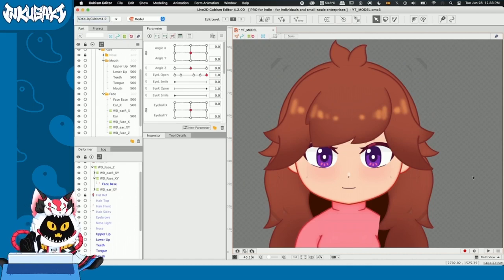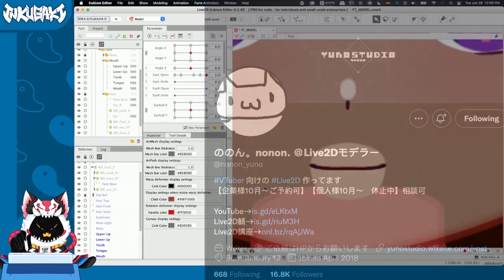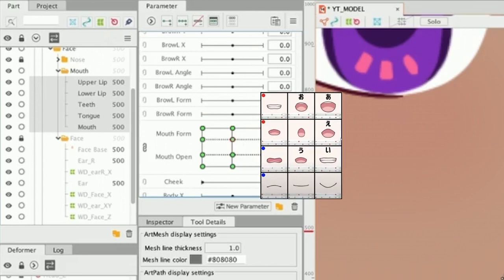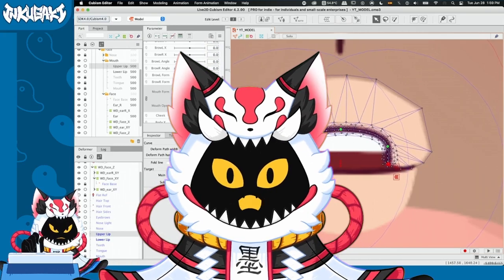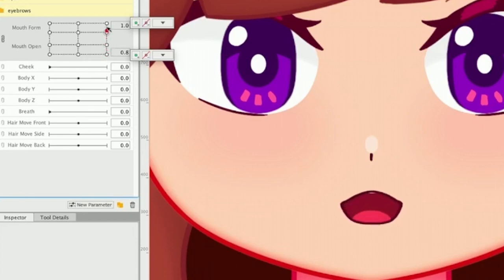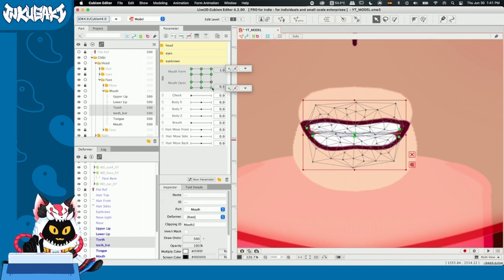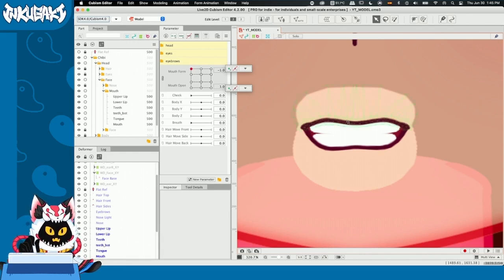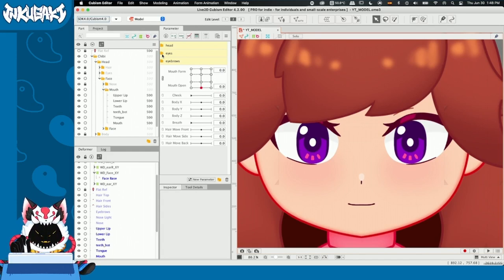Live2D Tutorial: Mouth Rigging! Full Process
Hi guys! In this video i'll show you how to Rig Mouths in Live2D!
We'll cover meshes, mouth shapes and forms, as well as some useful Tips!

Timestamps:

00:00 What are we doing today?
00:15 Mouth Mesh optimization (IMPORTANT)
01:03 Mouth shape References
01:45 Parameter Setup
03:05 Mouth Rigging process (Explained)
03:38 (Tip) How to move 2 or more deformer points at the same time
04:10 (Tip) How to move Deformer points (Inwards/Outwards) symmetrically
05:03 Mouth Rig Completed
05:42 In-depth Keyform Explanation (Mouth, Tongue, Teeth)
07:34 IMPORTANT TIP- How to Duplicate Keyforms!
08:54 What comes next? expressions? stay tuned! :D